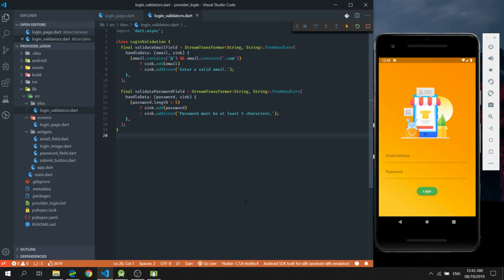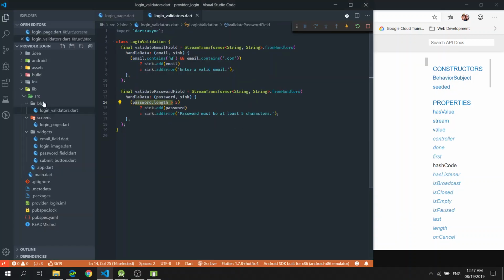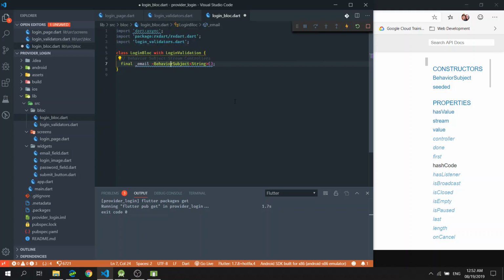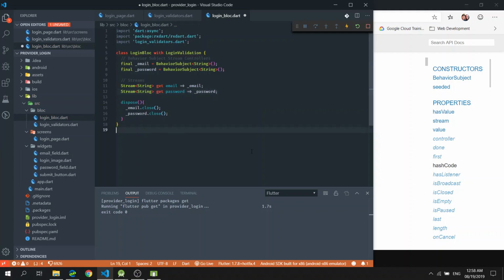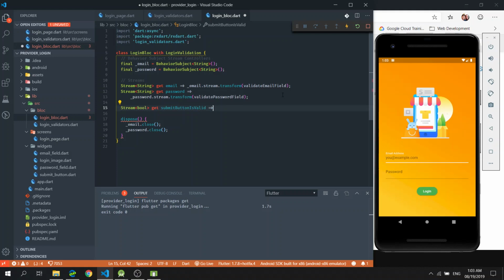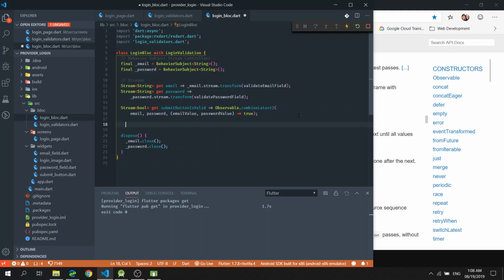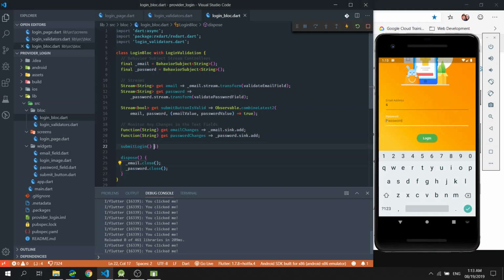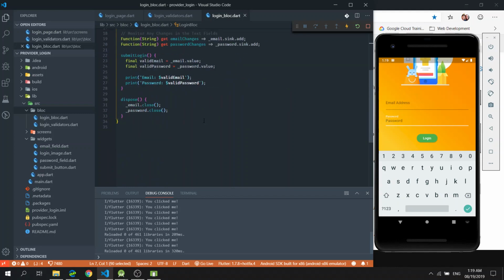Flutter - Creating BLOC with RxDart (Episode 8)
Hello Everyone!

I created this video to demonstrate how to create a Login BLOC class to handle the Login Validation logic with the use of RxDart. This is the second part in building our BLOC to enhance our 'Provider Login App' User Interface (UI). I built this Mobile Application using Flutter and Dart. I will use the BLOC, RxDart, and Provider package for StateManagement of this MobileApp in my future videos.

I apologize for the bad audio again. I promise to buy a good microphone as soon as I have enough savings.